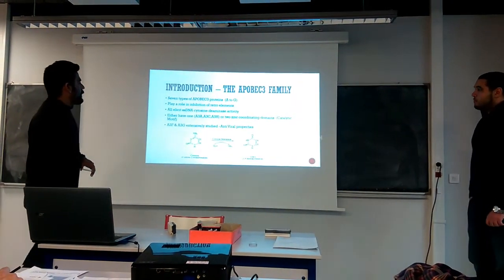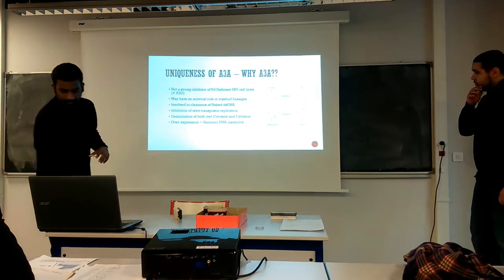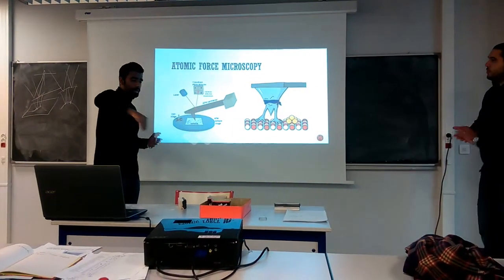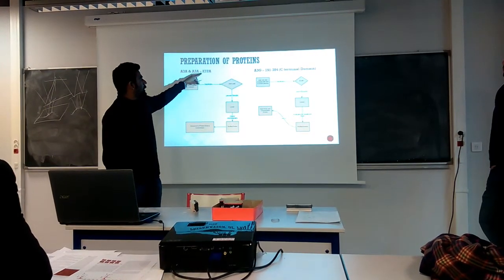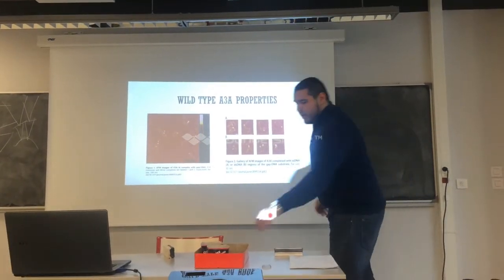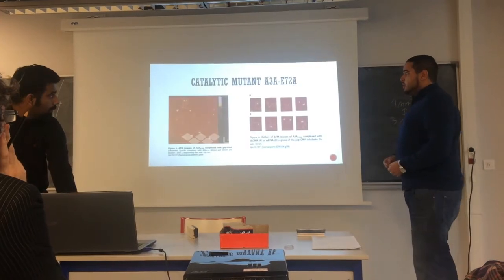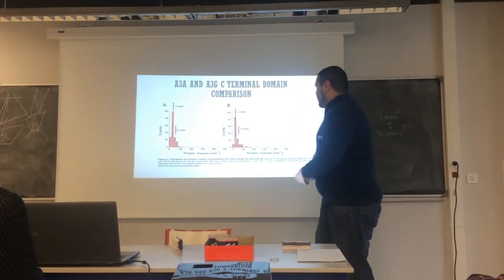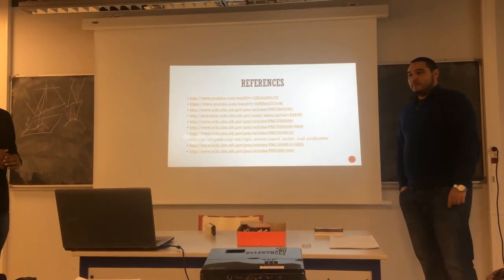APOBEC3A Biophysical Structure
A presentation about APOBEC3A biophysical and structural behaviour through Atomic Force Microscopy AFM